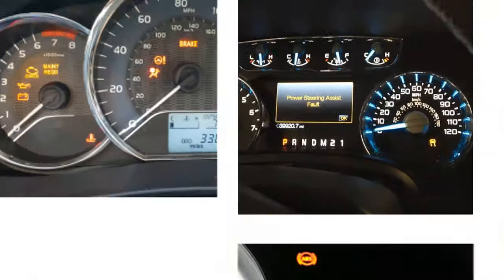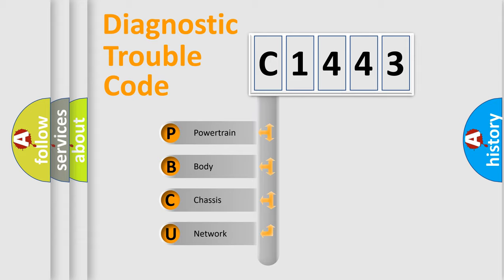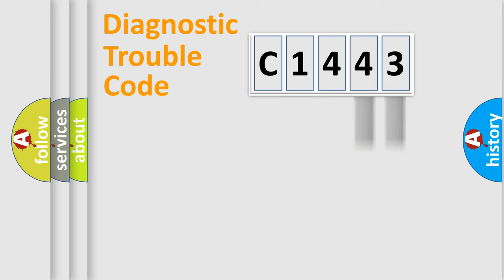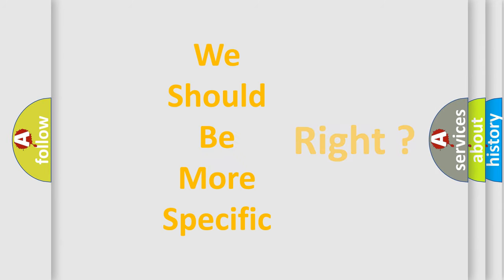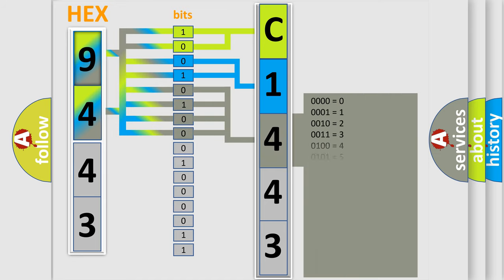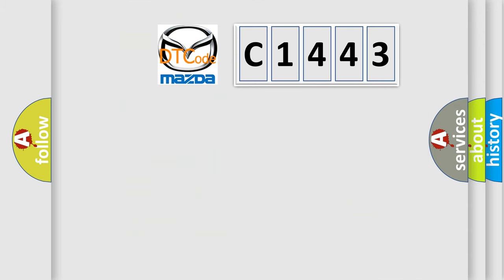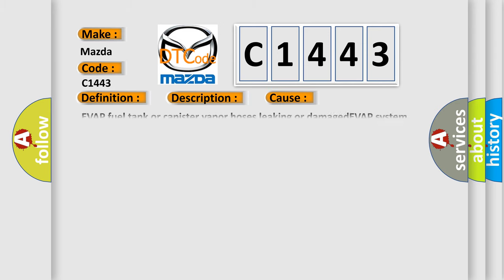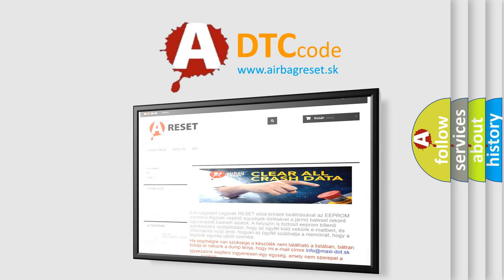DTC Mazda C1443 Short Explanation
Contents:
0:21 Basic DTC analysis according to OBD2 protocol standard.
1:48 Insight into programming
2:58 A diagnostically understandable description of the Diagnostic Trouble Code
3:05 Basic error definition

Make:
Mazda
Code:
C1443
Definition:
EVAP System Small Leak Detected
Description:
ECT Sensor from 40-90ºF and within 10ºF of the BTS input at startup (cold engine),fuel level more than 1 or 2 full,engine started,EVAP leak test enabled,and the PCM detected a leak greater than 0.040 but less than 0.080" somewhere in the EVAP system.
Cause:
EVAP fuel tank or canister vapor hoses leaking or damagedEVAP system component leaking,damaged or has failedFuel tank cap is loose,or the cap release pressure is incorrectLeak detection pump damaged or leaking